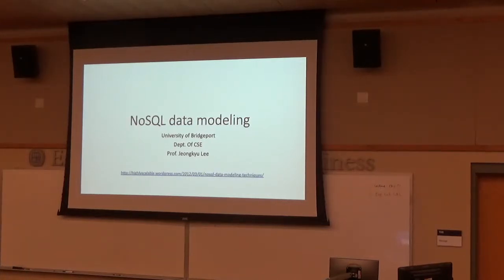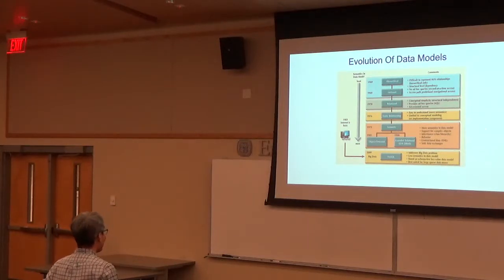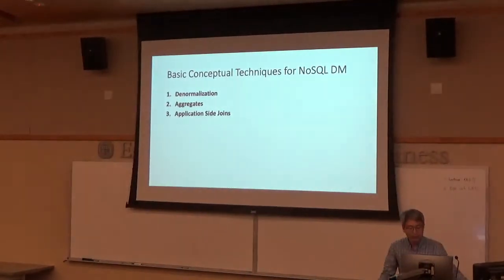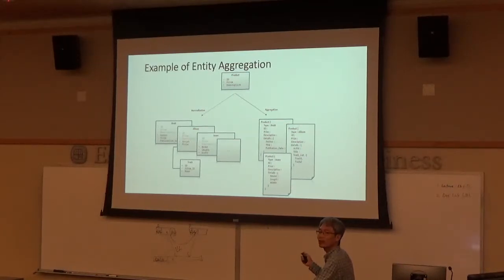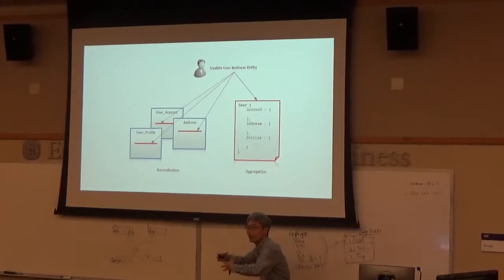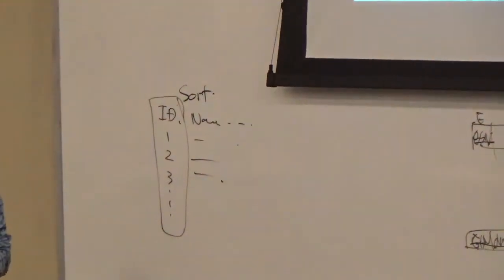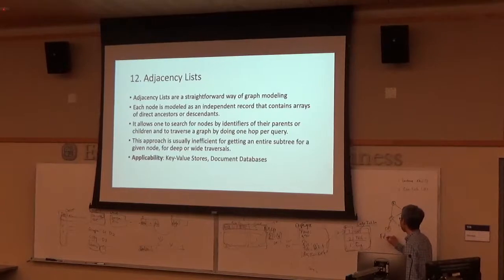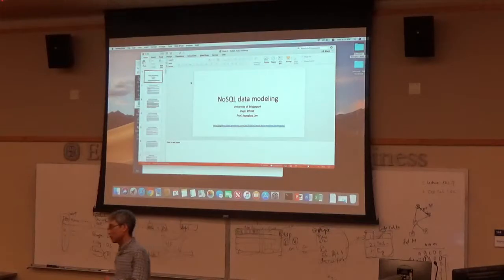CPSC652_Week4_CH6_(10_10_2018)_part2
NoSQL data modeling